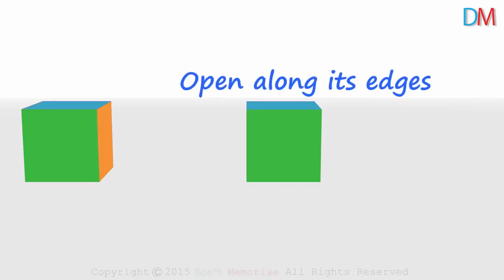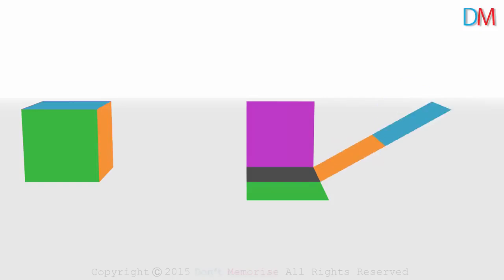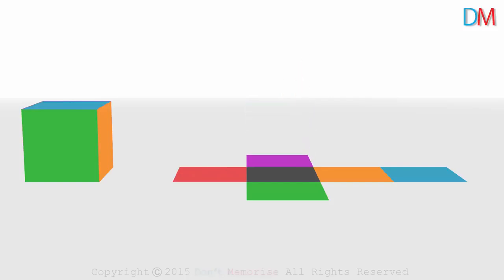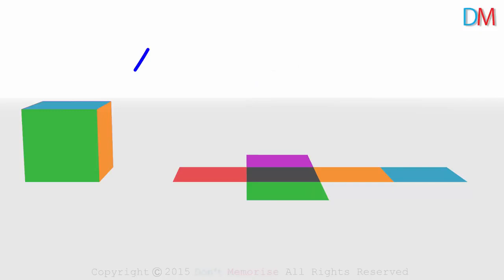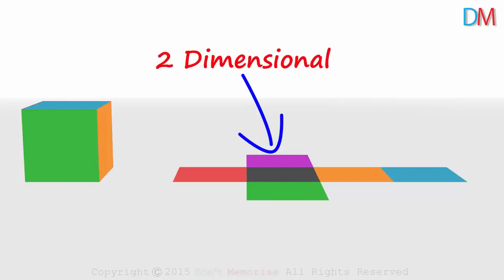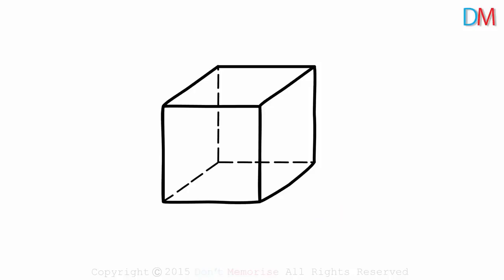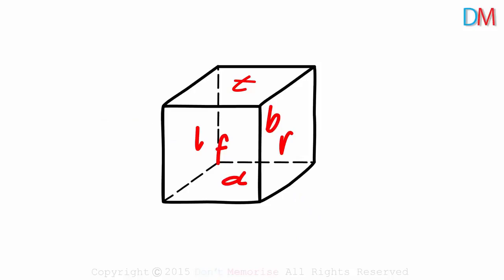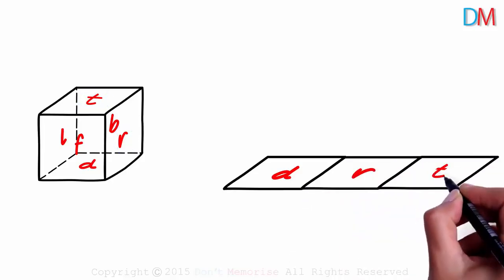13 September 2024